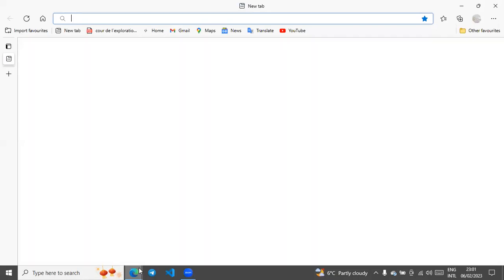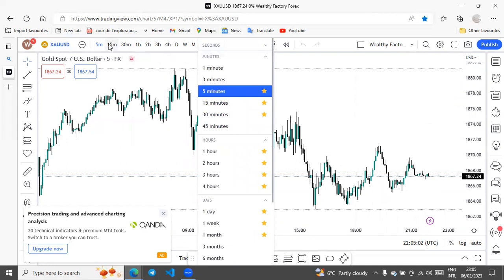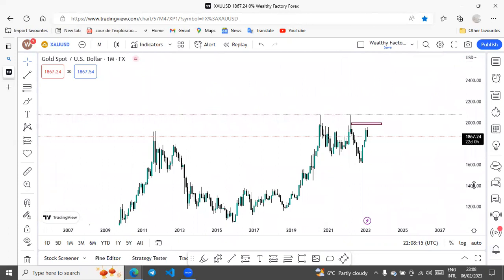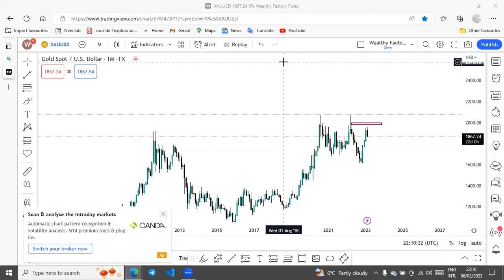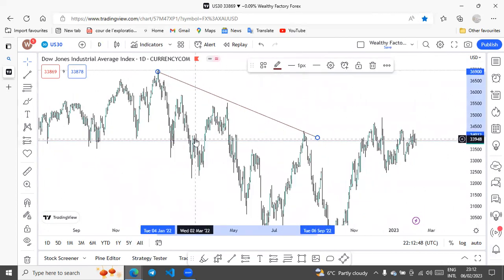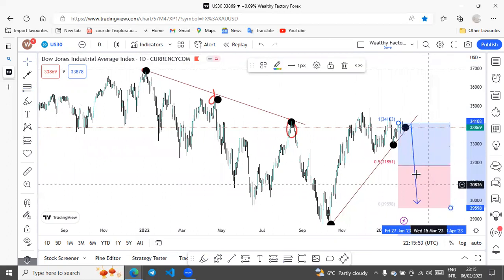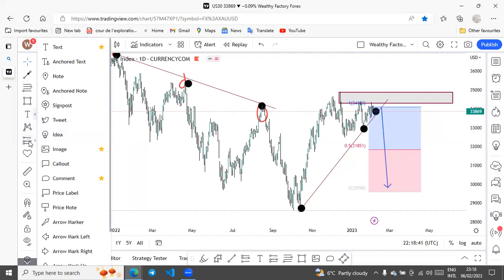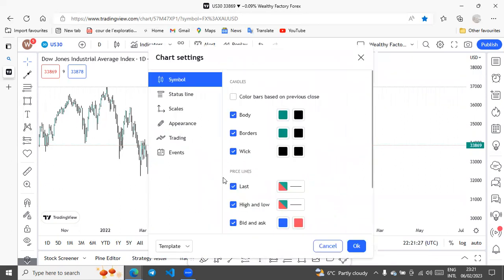HOW TO USE TRADINGVIEW SOFTWARE